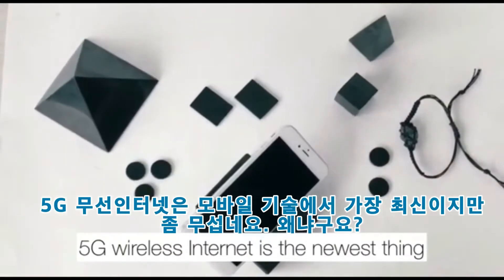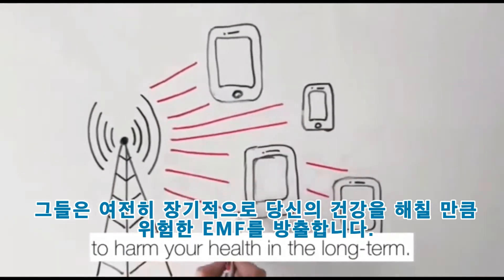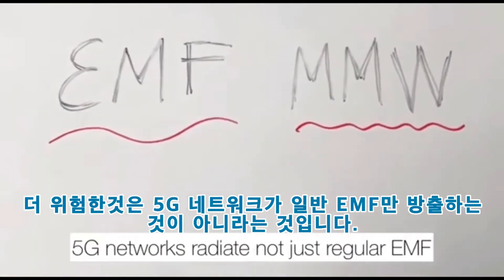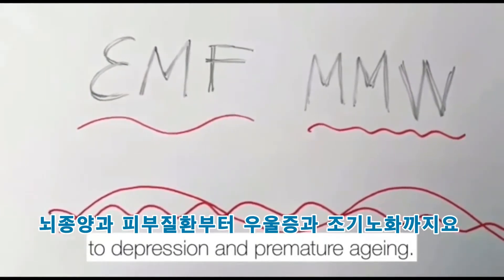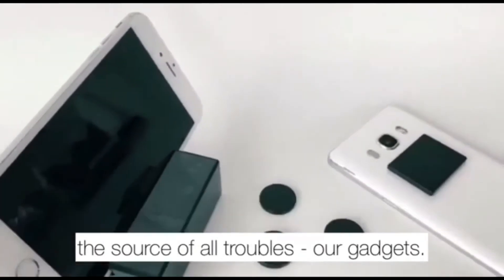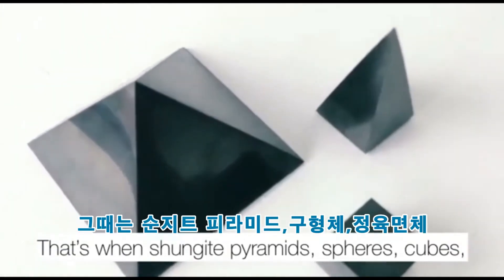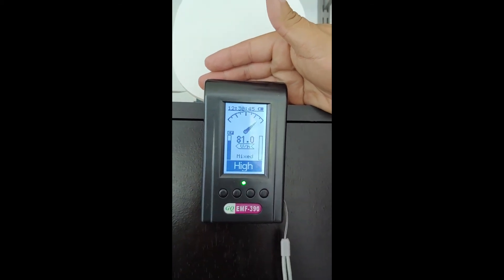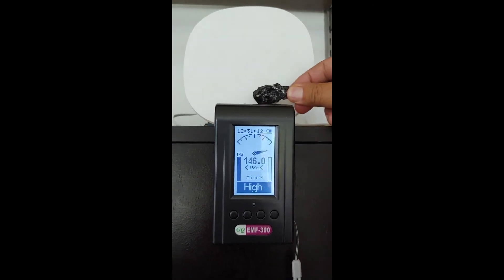5G인터넷 작동원리, EMF와 MMW 방사선 그리고 순지트 테스트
5G 인터넷 전자파는 EMF 방사선 외에 MMW(밀리미터웨이브) 방사선을 방출하는데 유기체에 치명적입니다.
5G 전자파와 방사선으로부터 우리 소중한 가족을 보호할 수 있는 것이 바로 순지트입니다.
이 동영상은 진실가수 제노님의 허락을 받고 사용하였습니다.
가수 제노님을 많이 사랑해 주시고 응원해 주시기를 바랍니다.